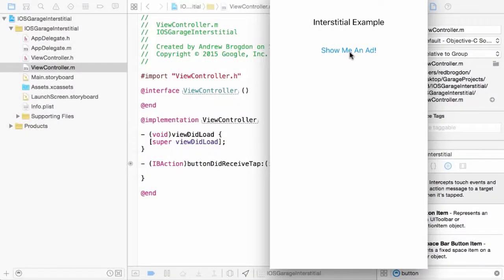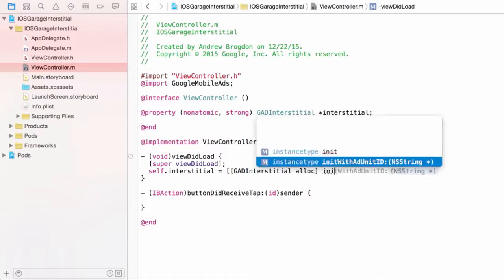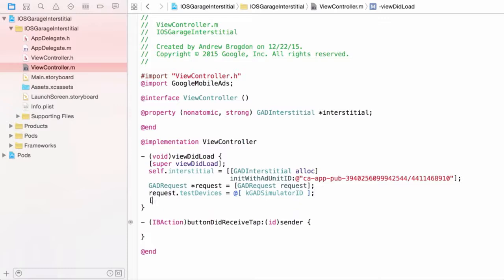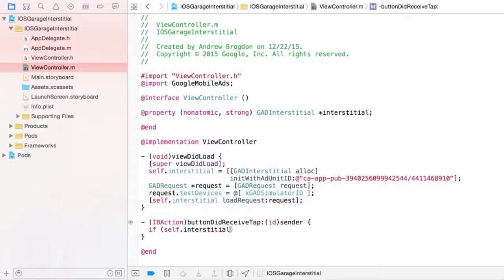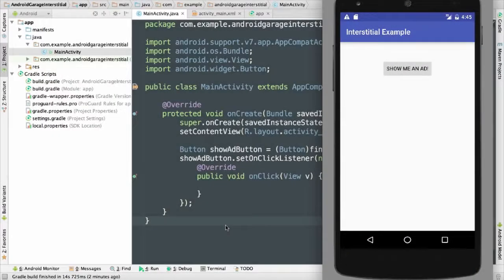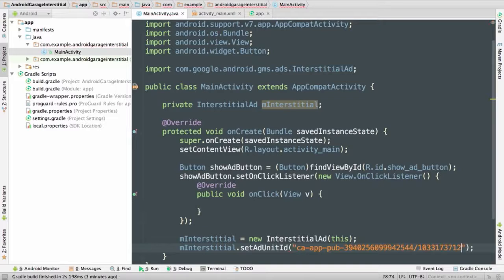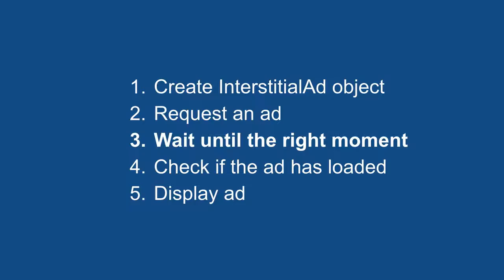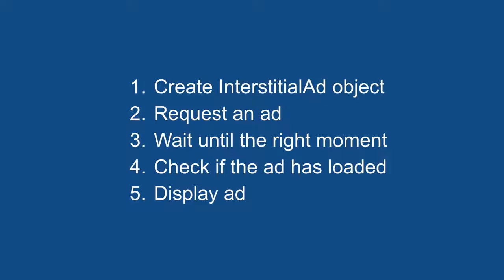AdMob_Interstitial_Ads_-_Mobile_Ads_Garage_#4